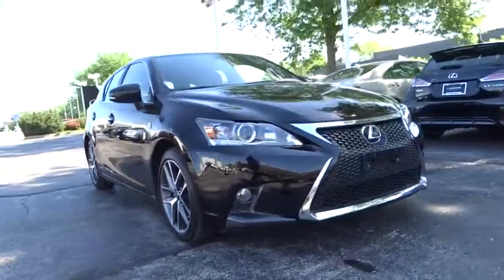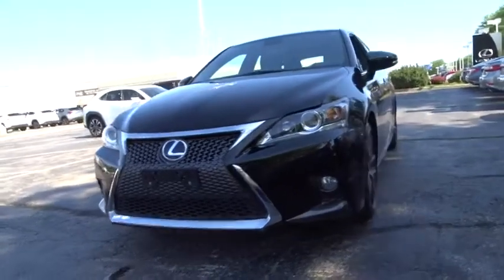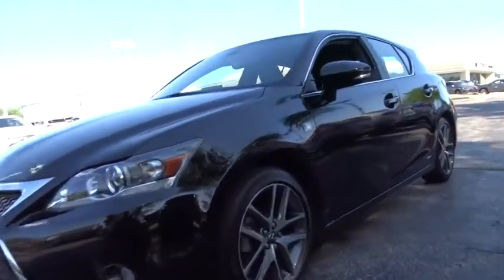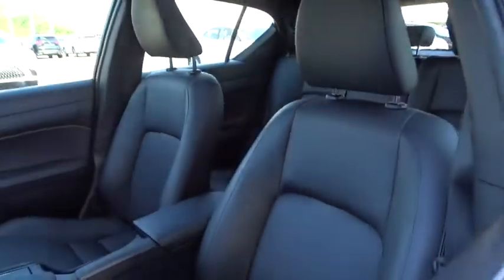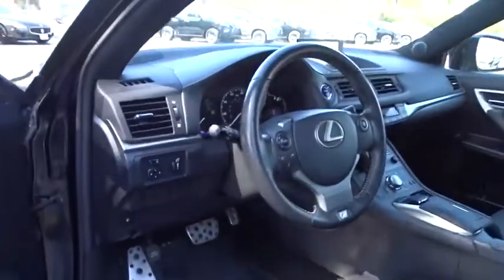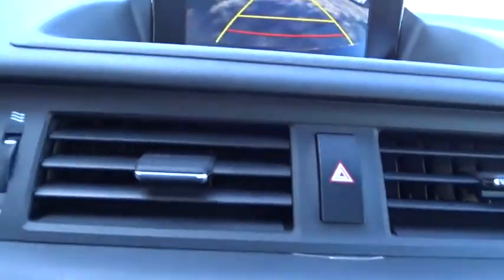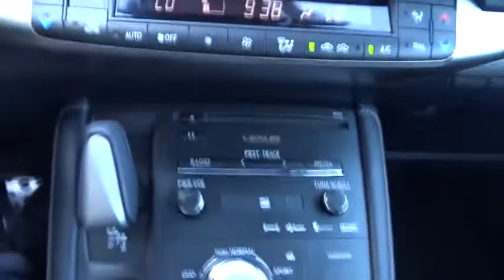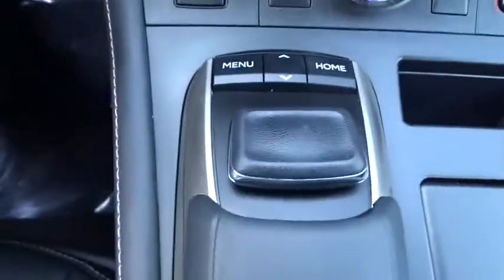2016 Lexus CT Chicago, Glenview, Palatine, DesPlaines, and Evanston, IL P0289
Obsidian Used 2016 Lexus CT available in Chicago, Illinois at Fields Lexus Glenview. Servicing the Glenview, Palatine, DesPlaines, and Evanston, IL area.